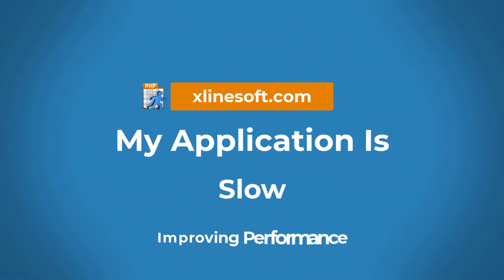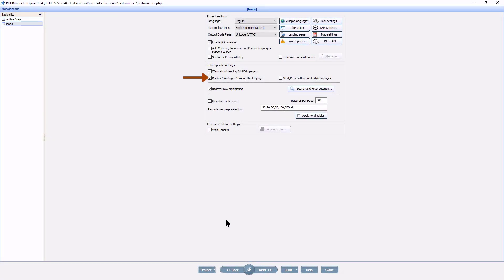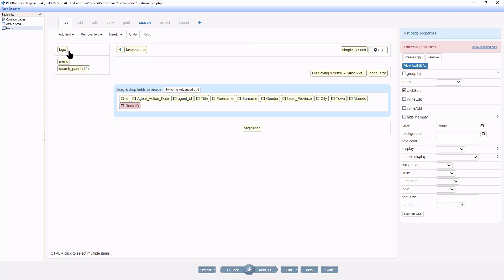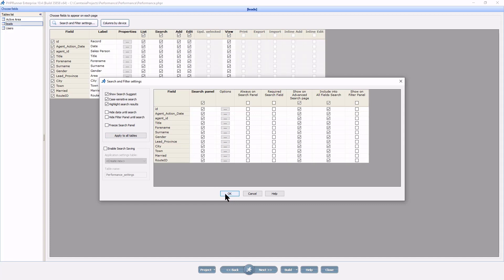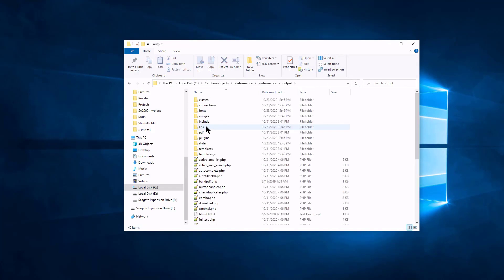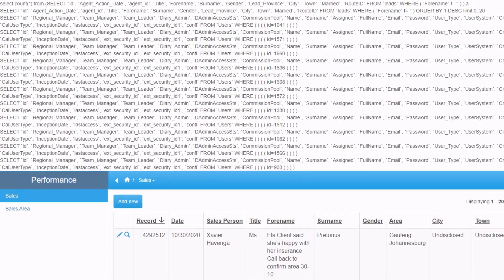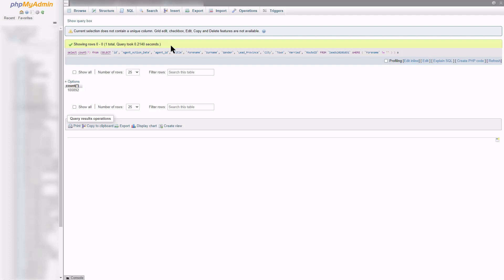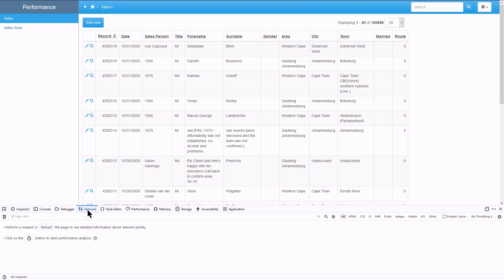IMPROVING PERFOMANCE OF PHPRUNNER/ASPRUNNERPRO APPLICATIONS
Usually “My application is slow” means one or more list pages take a long time to load. Here are the things you can check in order to improve performance.